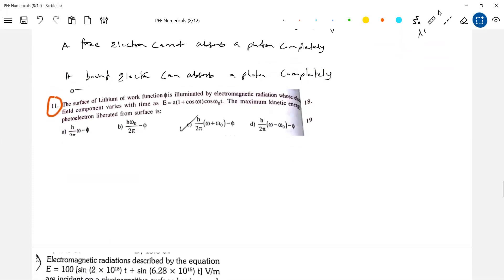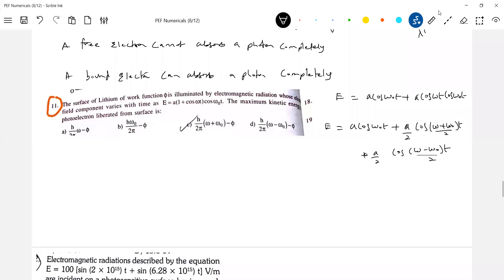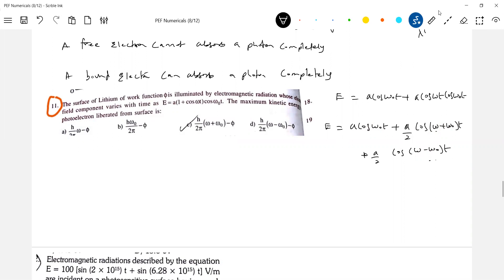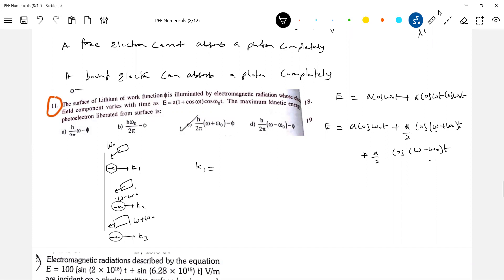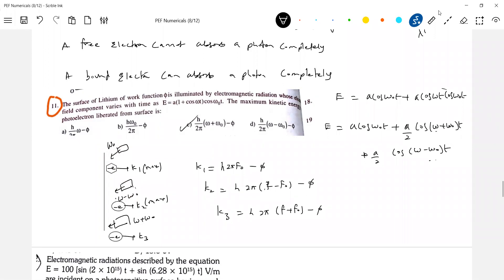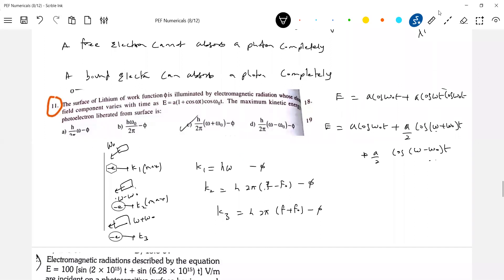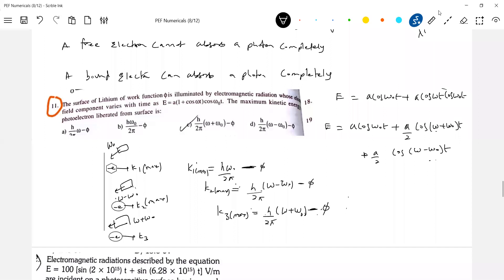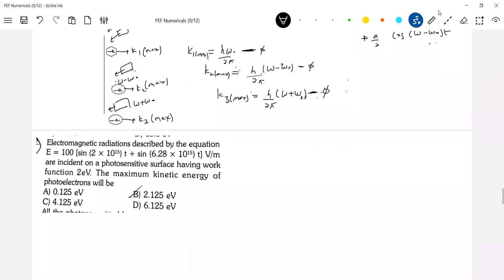20) Photo electric effect physics | The surface of Lithium of work function Φ is illuminated by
electromagnetic radiation whose electric field component varies with time as E=a(l + cos ω₁t) cos ω₂t. Find the maximum kinetic energy of photoelectron liberated from surface | Photo Electric Effect class 12 Physics physicsnumericalshelp sridharsirphysics jeeadvancedphysics iitjeephysics jeeadvanced Thanx for watching this video😊 .